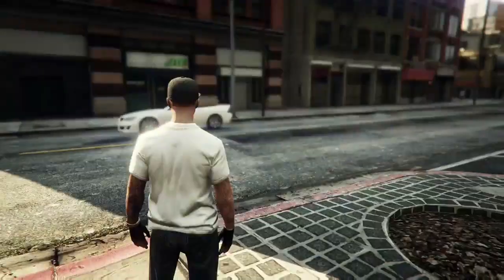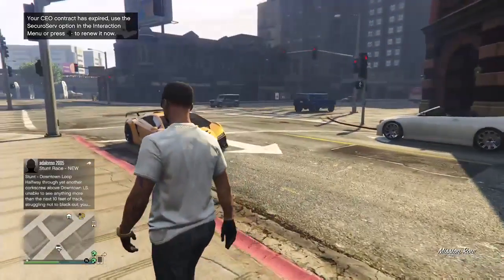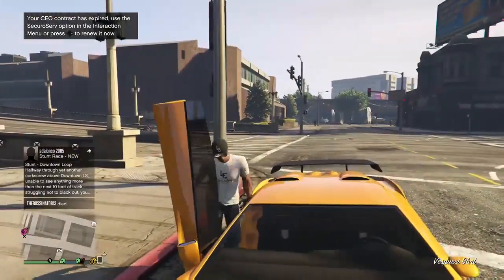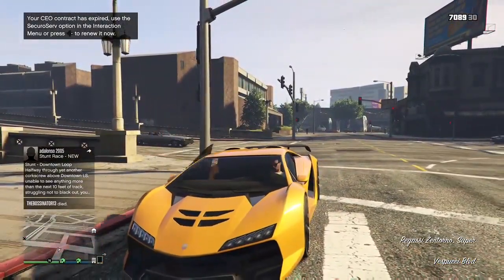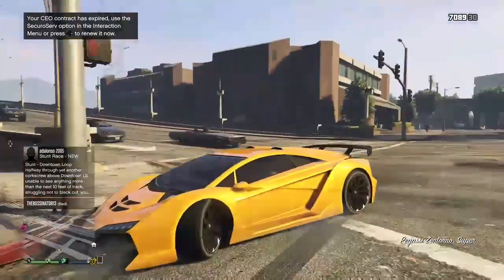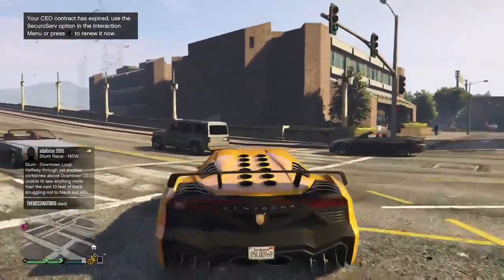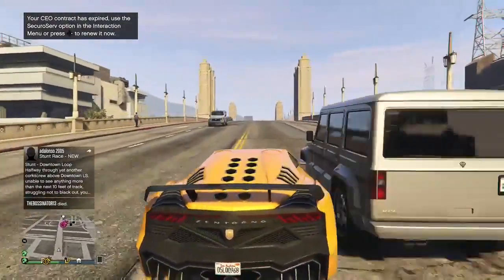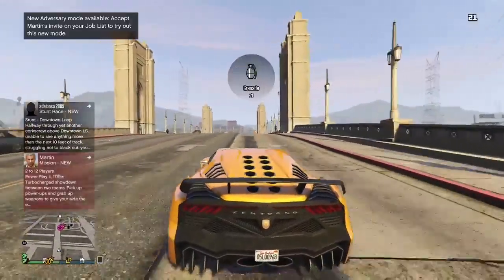GTA 5 is FREE ! Installation Guide| 14-21 May? or Permanent | Epic Games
Hello Folks:-

If you are looking for GTA 5 epic games, GTA 5 epic store, epic store GTA then you are at the right place. Here you can download GTA 5, or download GTA 5 online on pc free, or GTA 5 download from google. This video is all about GTA 5 download from Epic store and GTA 5 online download free pc and GTA 5 online download rockstar.